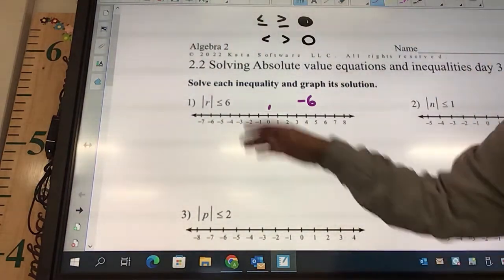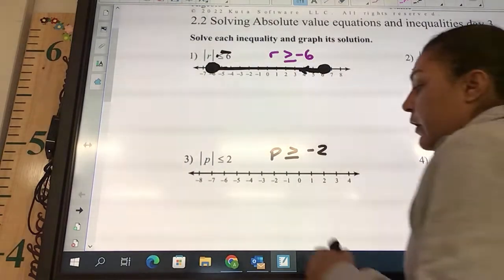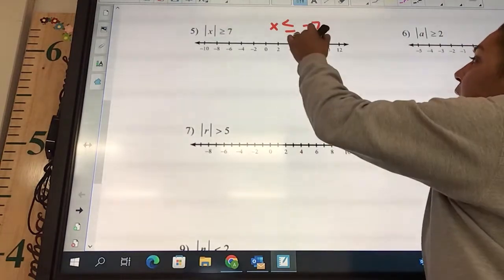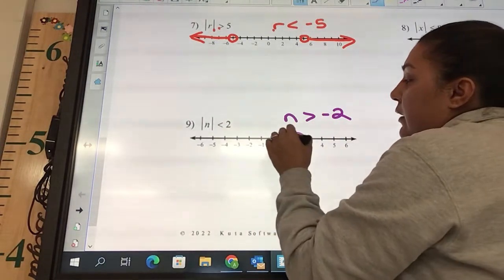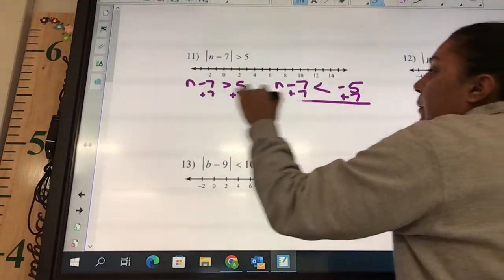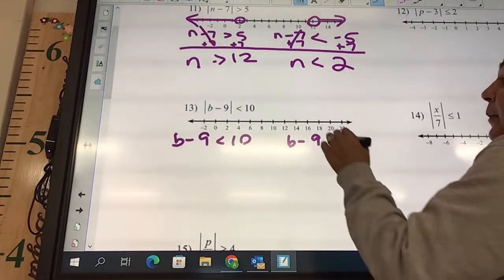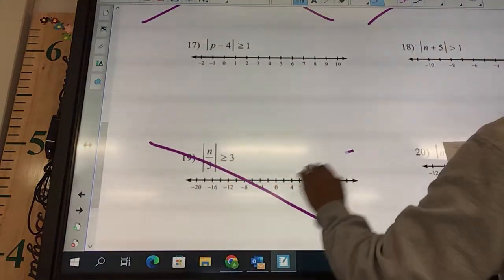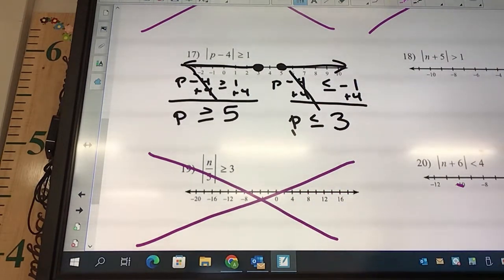2.2 day 3